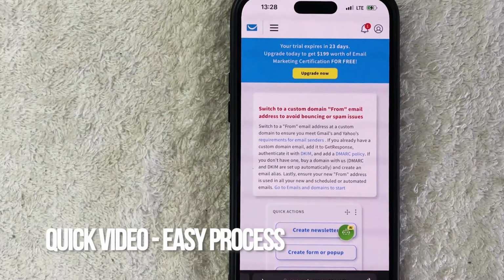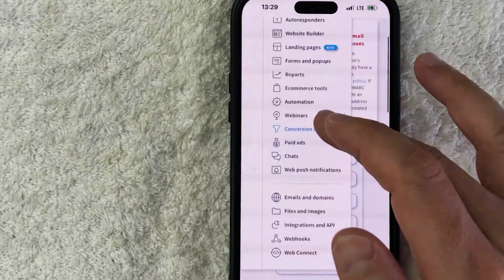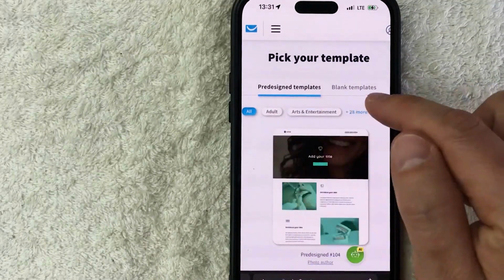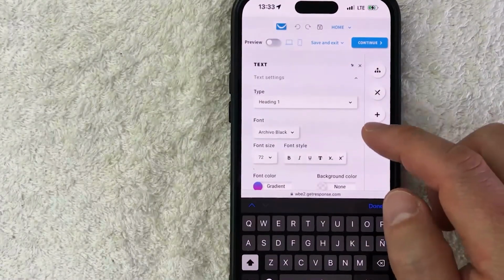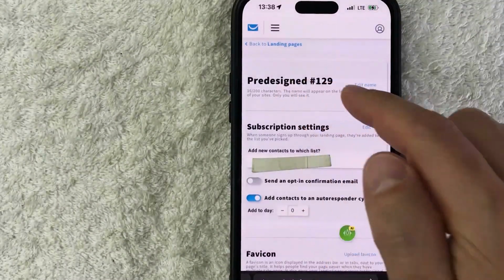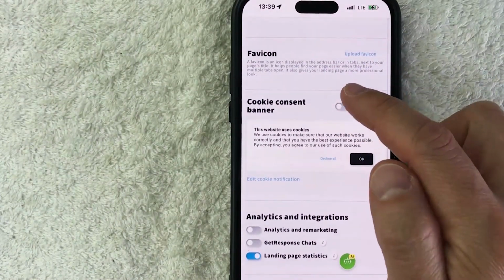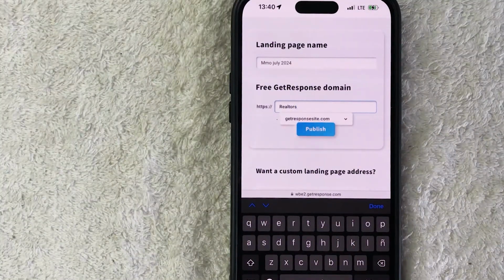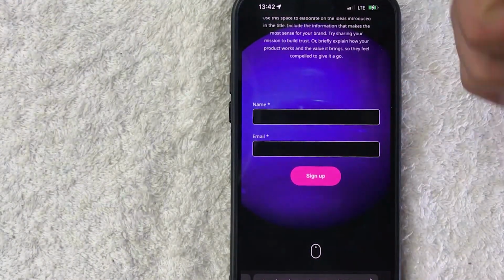✅ How To Create Get Response Landing Page 🔴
Collect contacts with signup forms, popups, landing pages, and native integrations.
Nurture subscribers by delivering valuable content with AI-powered newsletters and email autoresponders.
Optimize with analytics by getting actionable insights on how your emails and campaigns are performing.